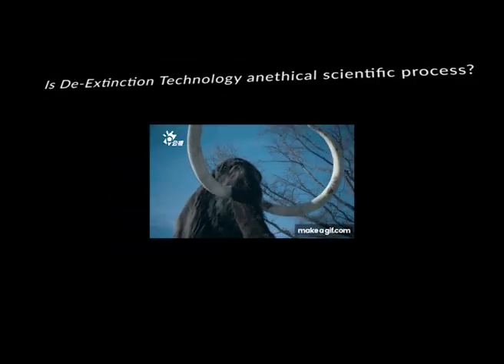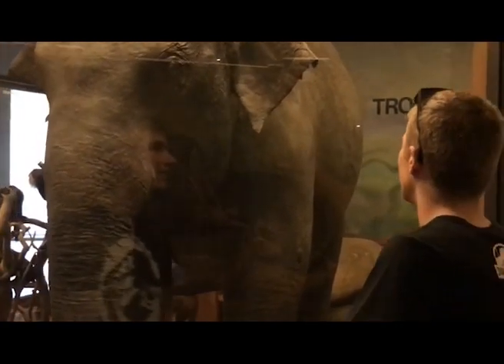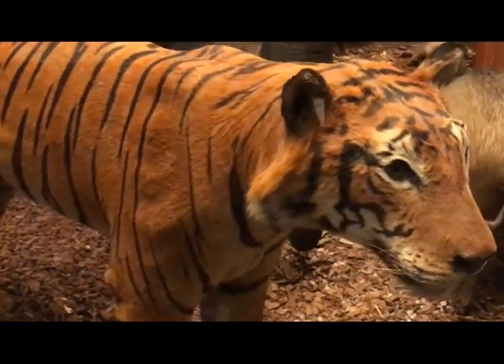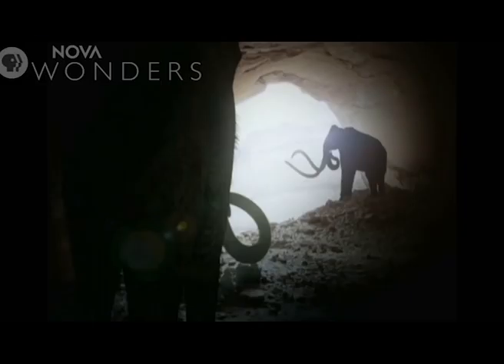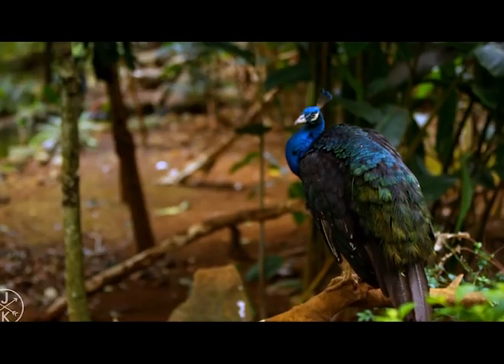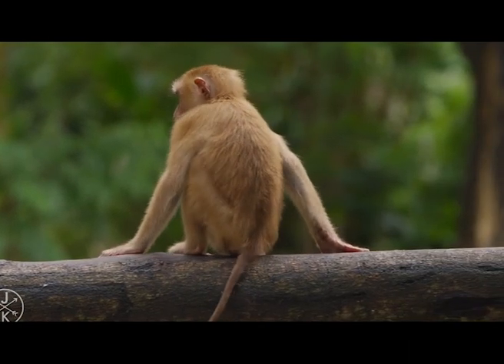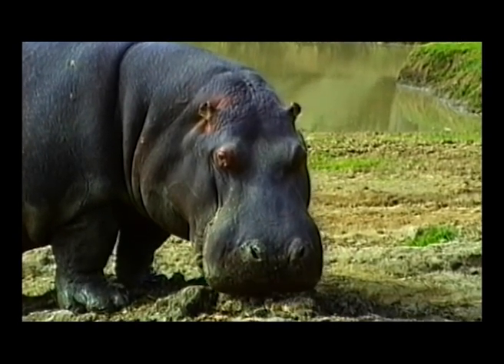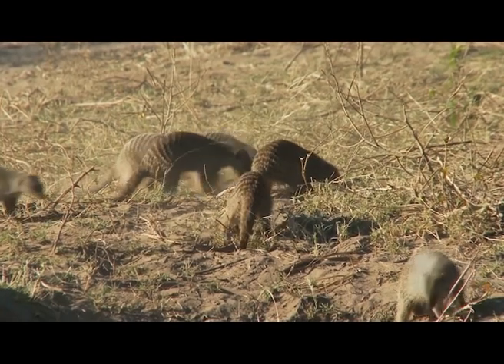Is De-Extinction Technology an ethical scientific process? (YEAR 11 RESEARCH PROJECT 2020)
This is just for year 11 Research project. A massive college assignment. Thought it might be interesting to share.